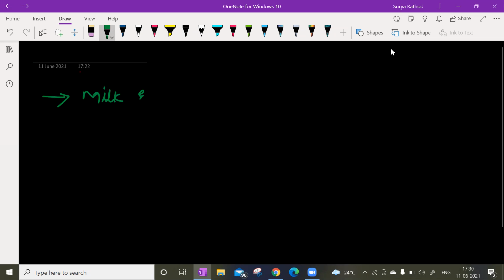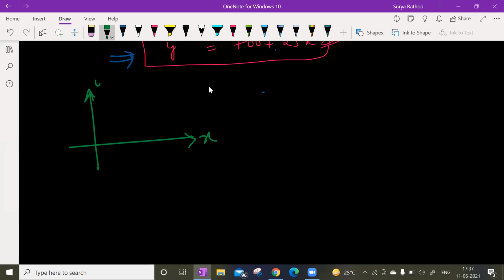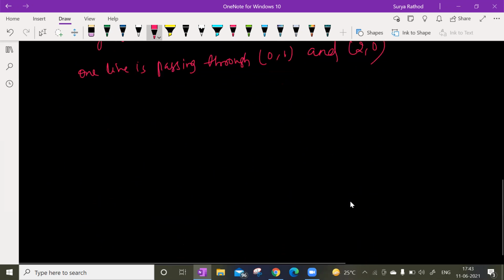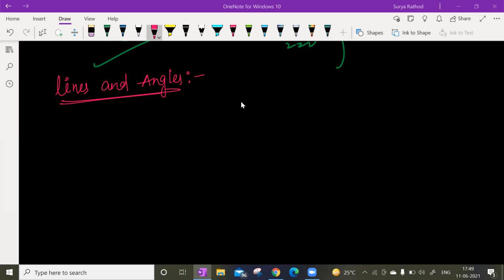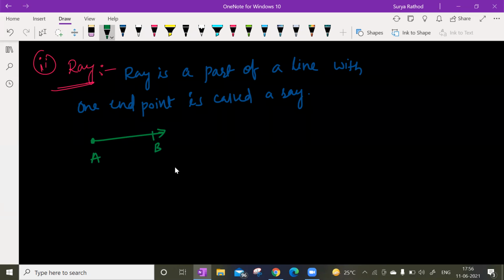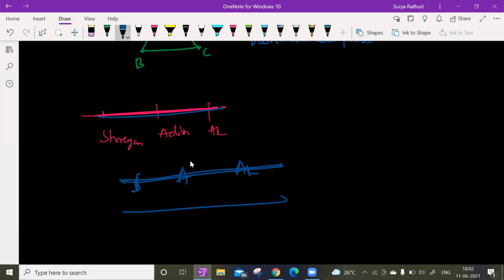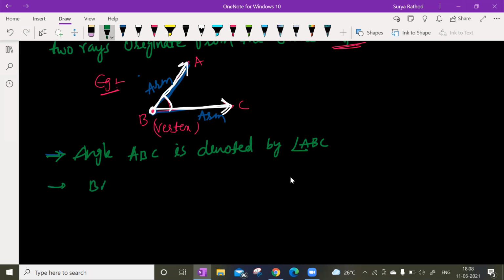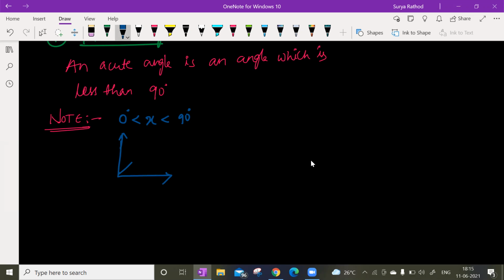Lines and angles lecture 1 dated on 11/06/2021